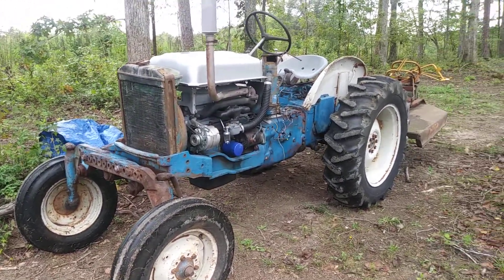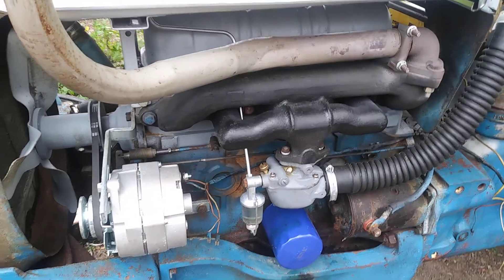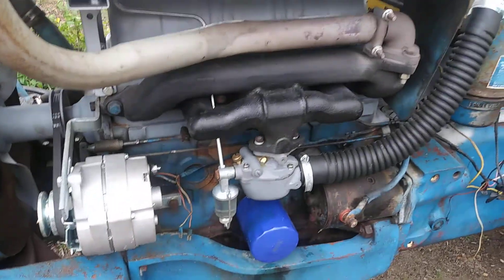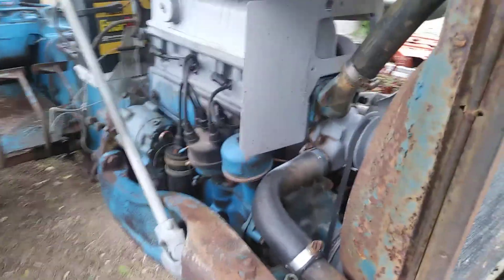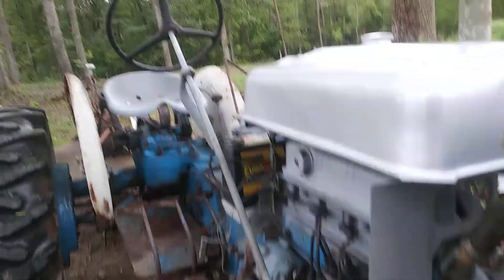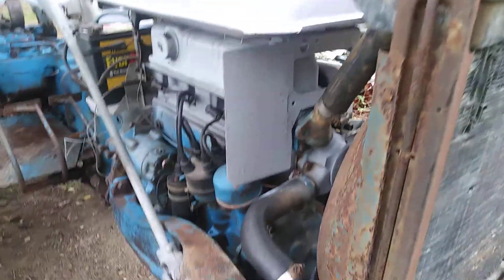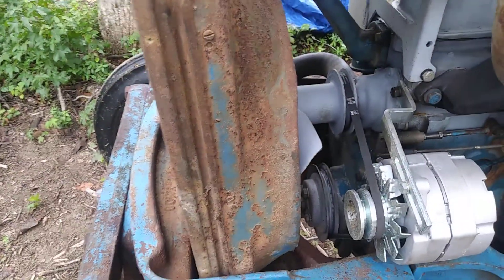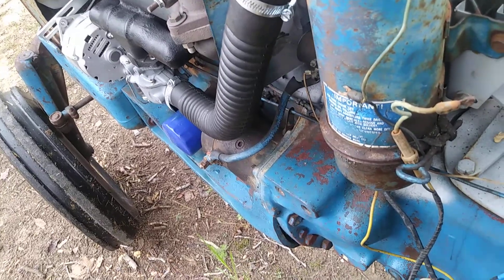Ford 2000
Got her running